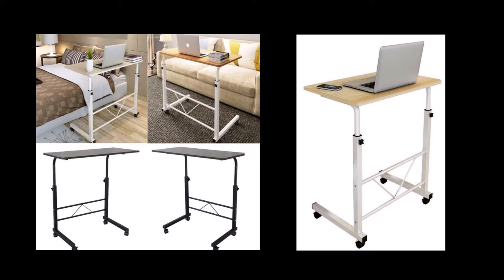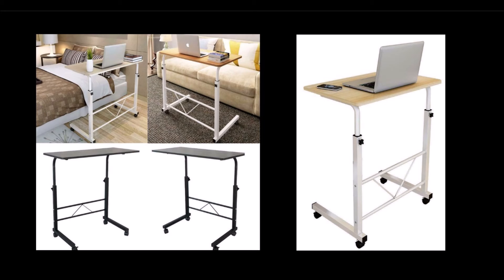Portable/Rolling Desk Adjustable Laptop Notebook Rolling Table Stand Overbed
Portable/Rolling Desk Adjustable Laptop Notebook Rolling Table Stand Overbed. eBay